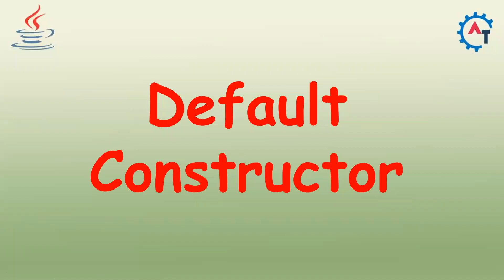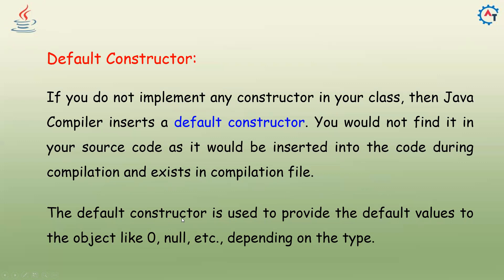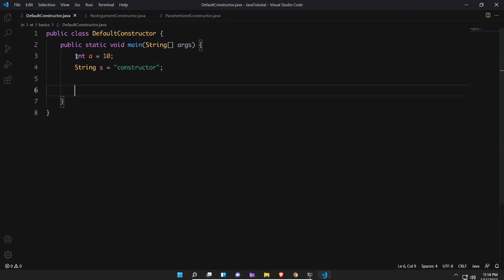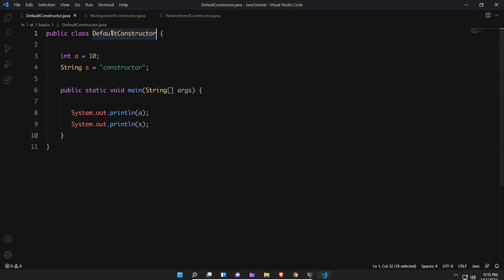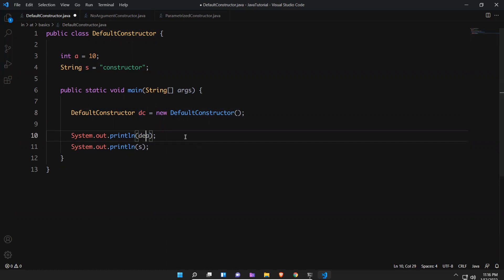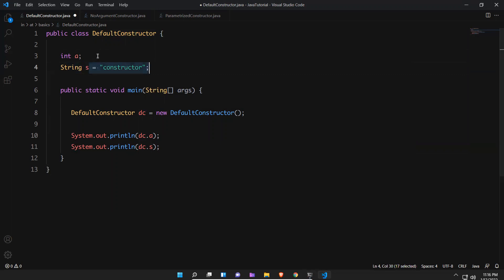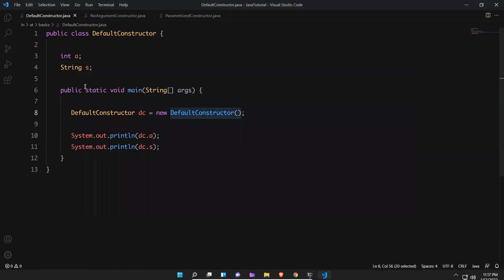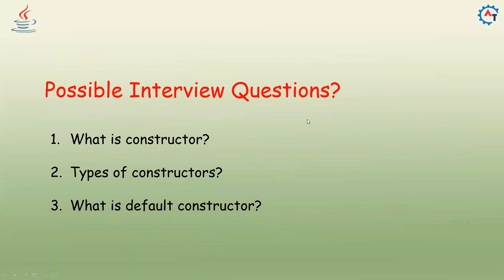Default Constructor in Java | Java Tutorial For Beginners | What is Default Constructor | Methods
Please use the following link to install the Katalon Studio:

If you do not implement any constructor in your class, then JavaCompiler inserts a defaultconstructor. You would not find it in your source code as it would be inserted into the code during compilation and exists in compilation file.

The default constructor is used to provide the default values to the object like 0, null, etc., depending on the type.